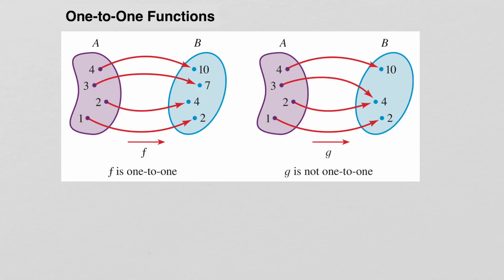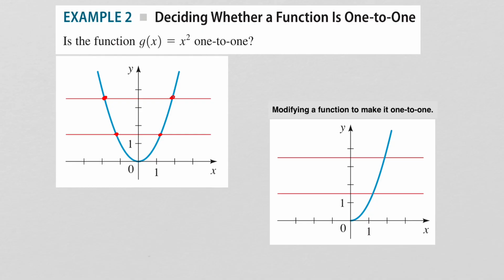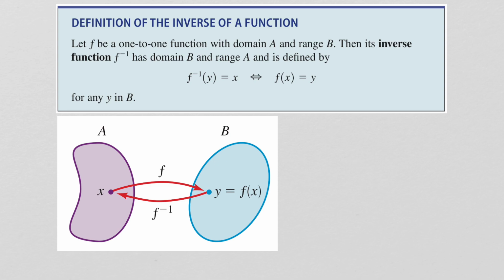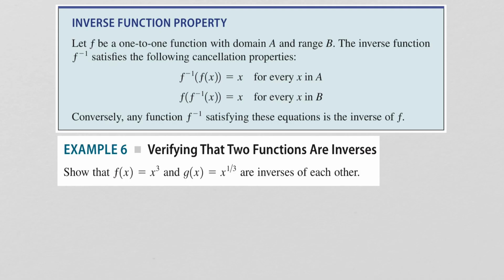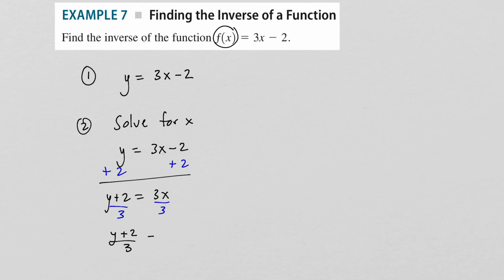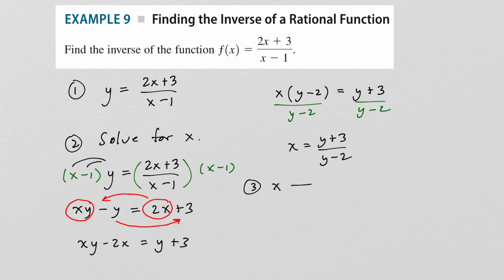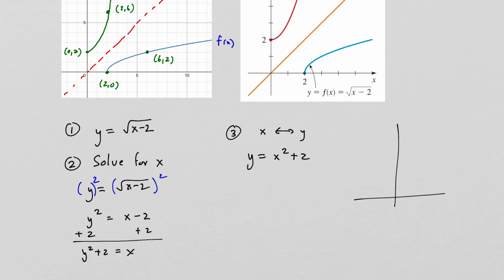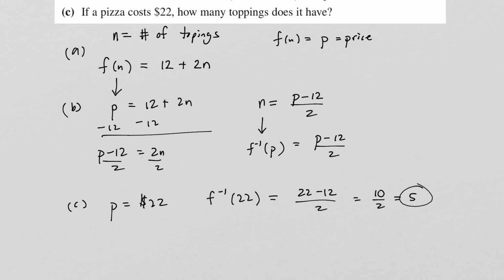2.8 One-to-One Functions and Their Inverses